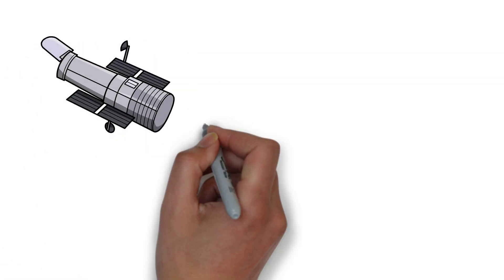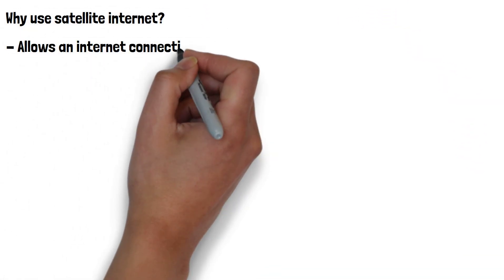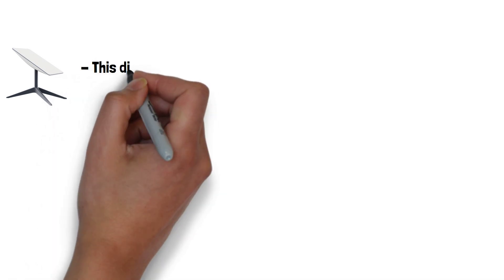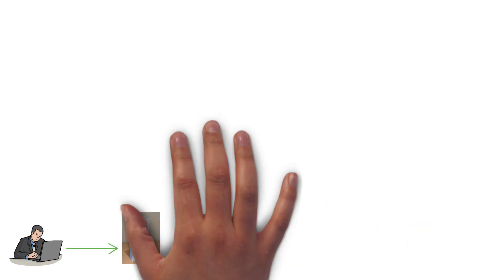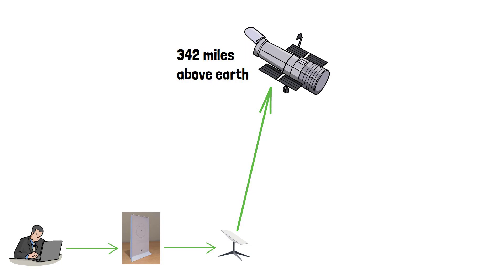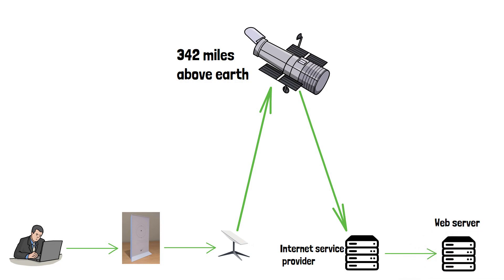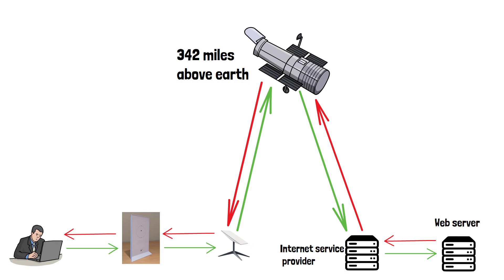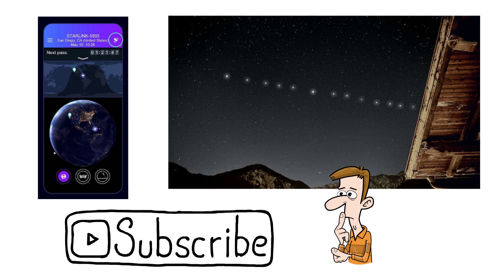How Does Satellite Internet Work? (Starlink)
Satellite internet is becoming more popular and usable each year, with 43 million people using it in 2020 and over 100 million people likely to be using it by 2030. But how does it actually work? That what we’re going to have a look at I this video.

Lets start with why you’d want to use satellite internet. The main reason is that it allows an internet connection without a copper cable or fibre optic cable running into your home. If you live in a rural or very sparsely populated area an internet service provider is unlikely to spend the money on infrastructure to run a cable to your house. With satellite internet this isn’t a problem. Lets look at how it works.

A user will need a satellite dish and a modem.
The satellite dish is installed at the subscriber's location, typically on the roof or in a clear, unobstructed area. This dish is responsible for both receiving and transmitting data to and from the satellite in space.
The satellite modem, is connected to their computer or home network. The modem communicates with the satellite dish and converts digital data into a form suitable for satellite transmission and vice versa.
When a user requests a webpage, downloads a file, or performs any online activity, the request is sent from their computer to the satellite modem.
The satellite modem then sends the request to the satellite dish, which aims it at the specific communication satellite serving the region. If we use Elon musk’s starlink as an example the satellites orbit approximately 342 miles  above earth and there are over 4500 in what's known as the mega constellation so a huge area of earth can use the service. Once the communication satellite receives the request it sends it back down to the ISP's ground station on Earth. Once it is the ISP’s ground station the process is now different from regular cable internet. The traffic is sent to the relevant web server as it normally would be.

The web server will then send the requested data such as a web page back to the isp’s ground station where it is sent onto the satellite, back down to the users satellite dish, onto their modem which coverts the signal back into usable data and it to users device. The key thing to understand is that the satellite is just a way to forward the data onto your isp and then from your isp back to you. There are no web servers or anything of that sort onboard the satellite.

Its possible to see satellites such as the star link mega constellation from earth in some places and can be a quite impressive sight as they all travel in a line. Downloading most stargazing apps will allow you to track them and they are most visible in the hours after they first launch when they orbit at a lower height.

Have you ever used satellite internet or seen the starlink satellites?